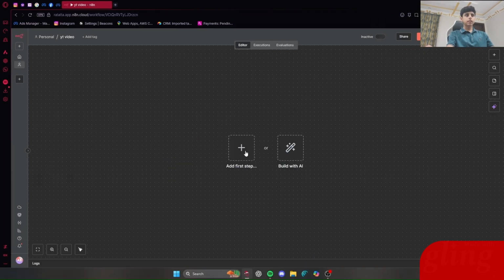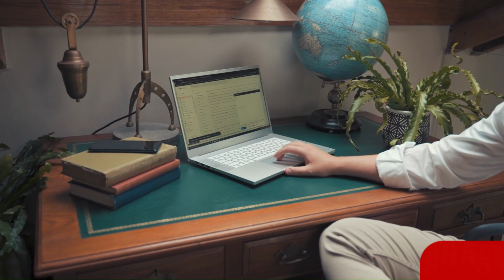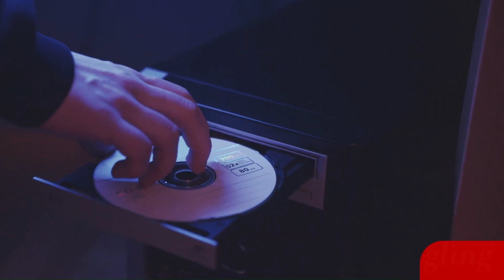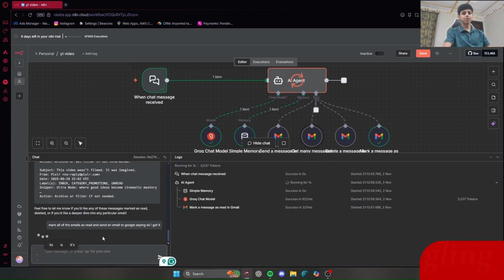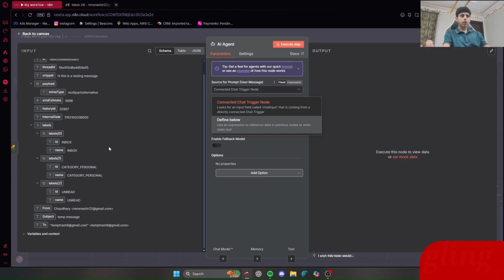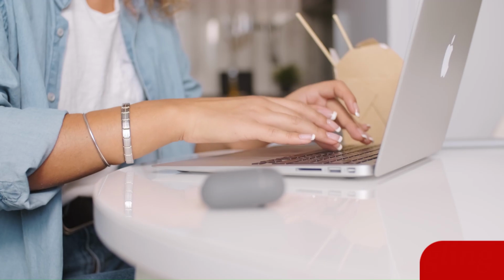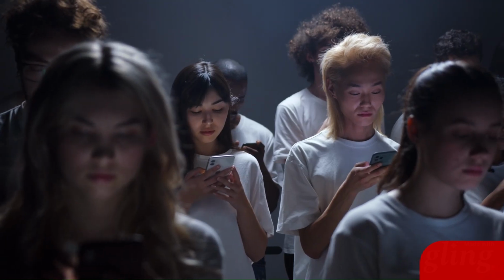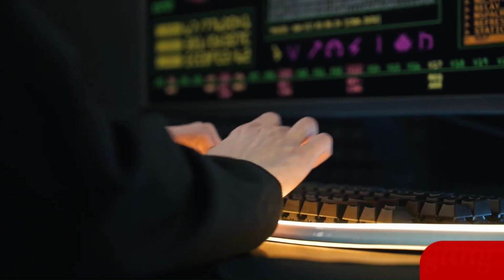The Ultimate Inbox Manager | N8n Tutorial #2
N8n golden era ep#2 where we build the ultimate inbox managment system.